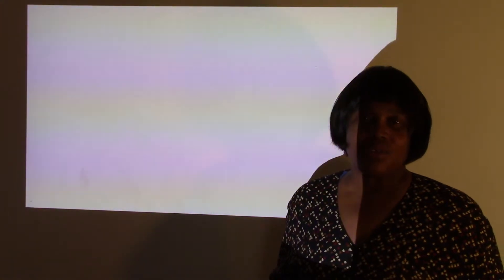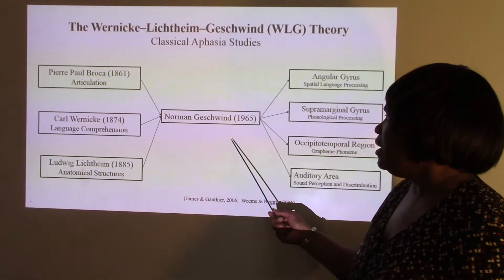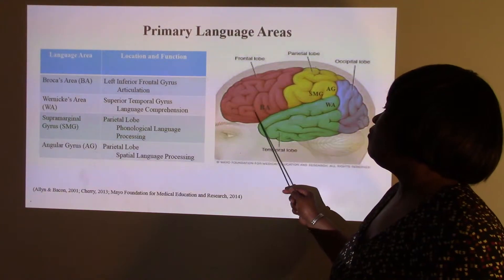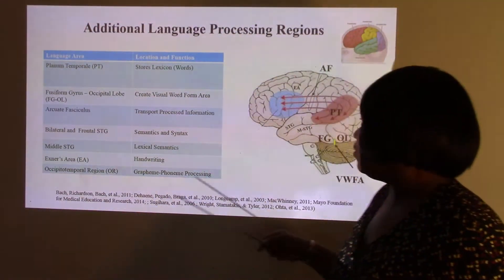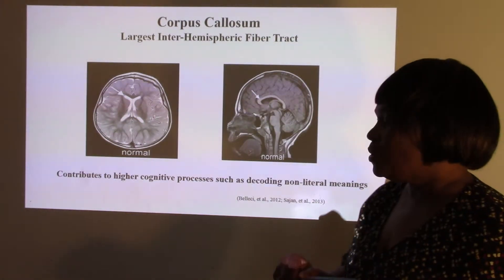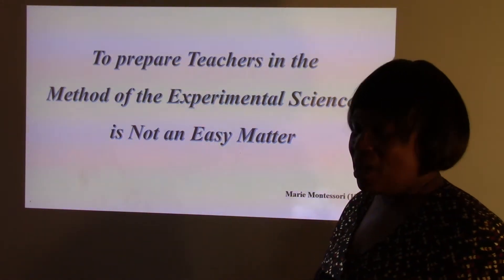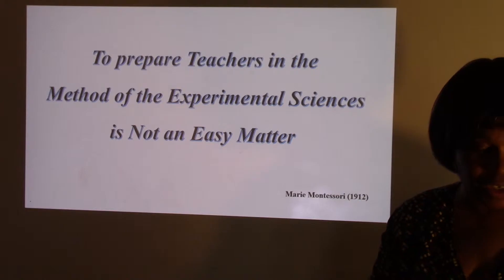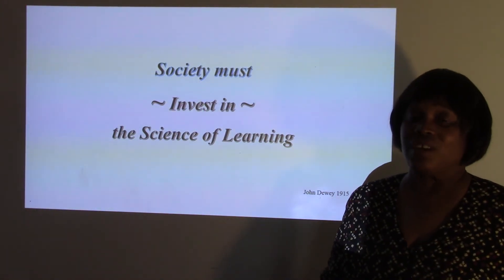Kam 5 - Language Acquisition from a Neurological Perspective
Neuroscience Education - Language Acquisition from a Neurological Perspective.  This is a partial requirement for the KAM 5 Application PowerPoint Presentation.  Part 1 of this presentation introduces classical neural science aphasia studies by Pierre Paul Broca, Carl Wernicke, Ludwig Leithem, and Norman Geshwin.  This section of the series also provide information related to the brain anatomy and language learning areas.